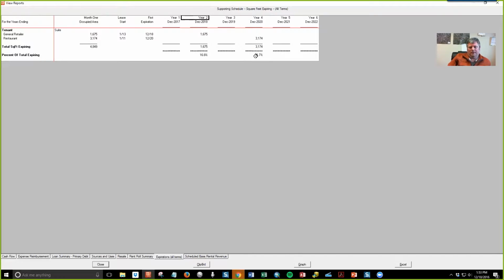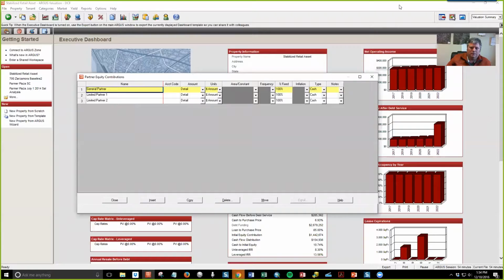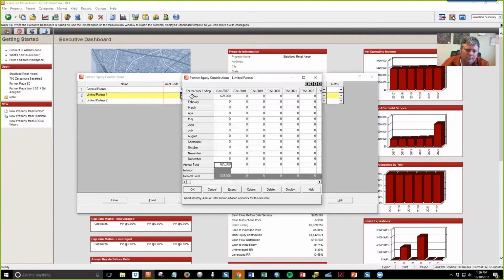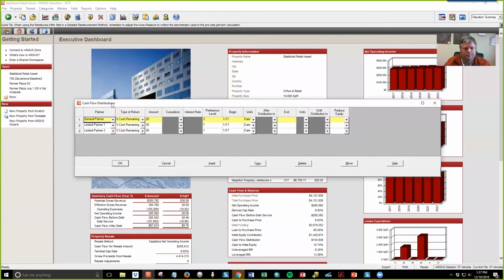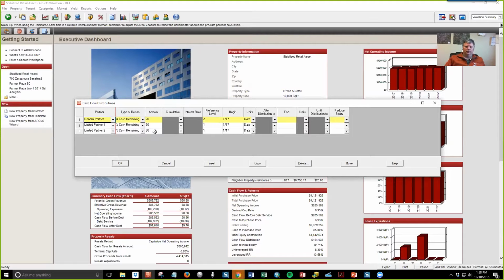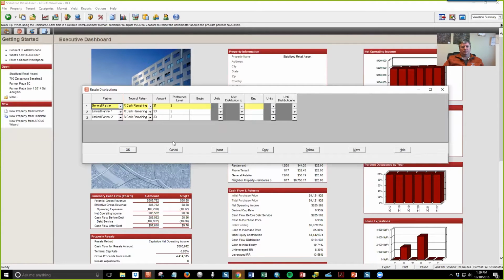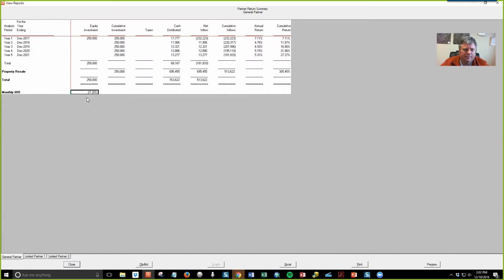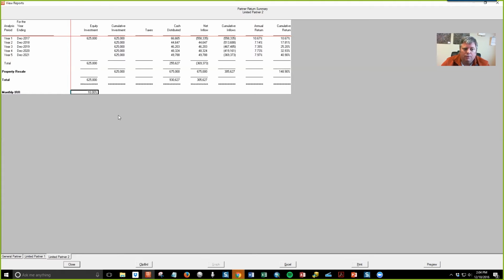Multi-Tenant Retail Shopping Center Acquisition/DCF Analysis (5 of 5)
Section 5:
Identify turnover risk
Partnership model
Waterfall structure

Buying and selling multi-tenant commercial real estate properties is not a simple or easy process.  This training mini-series will explore some "real world" situations a buyer could face during the due diligence period and how to accurately interpolate lease terms with economic impact into the discounted cash flow analysis using ARGUS.

Watch these videos to see how effective reimbursement income modeling can change property value.  The impact could be significant.  Don't leave money on the table at the end of your next transaction.

Let's find a commercial real estate problem to solve together.